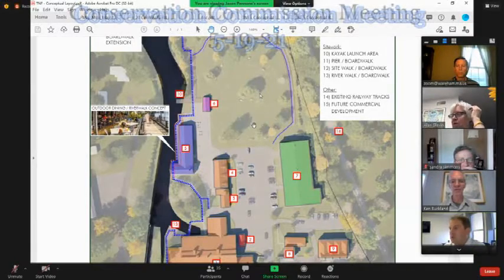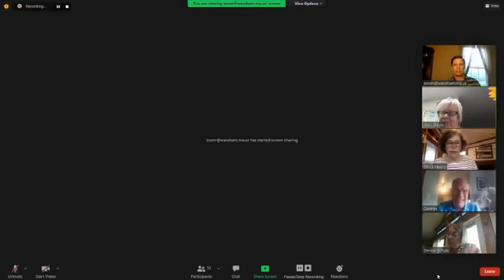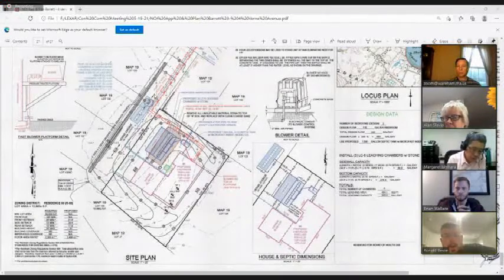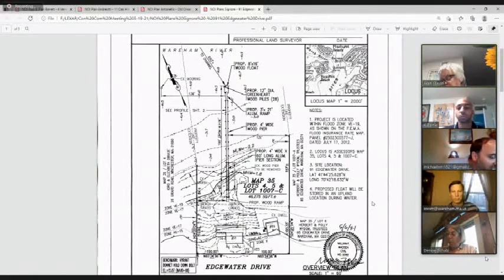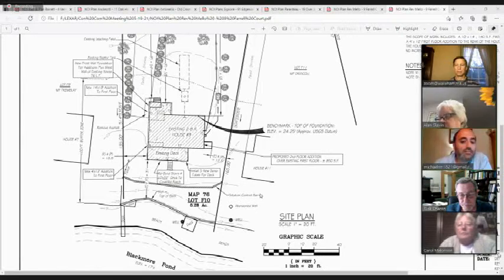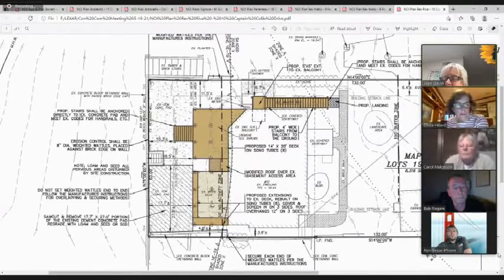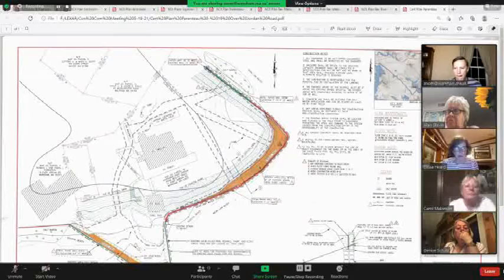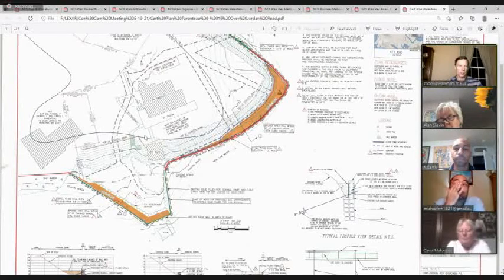Conservation Commission Meeting 5-19-21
Wednesday May 19th, 2021.